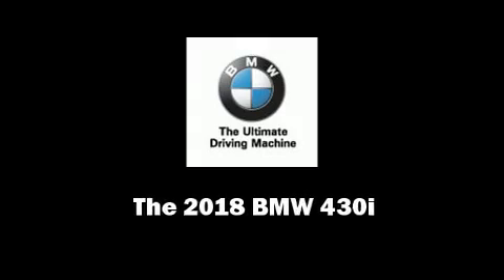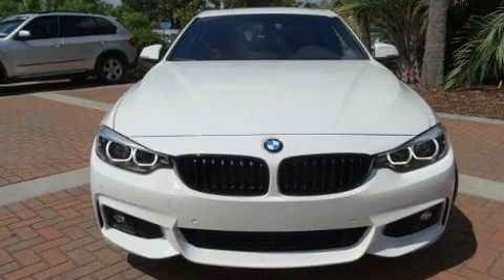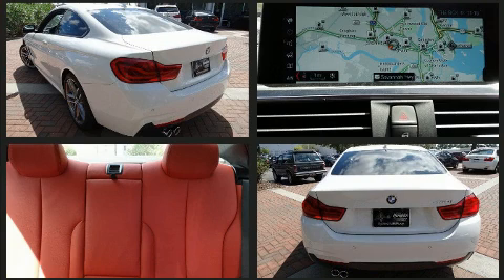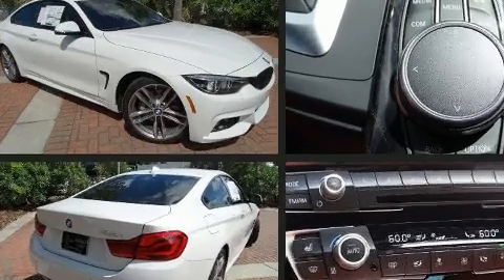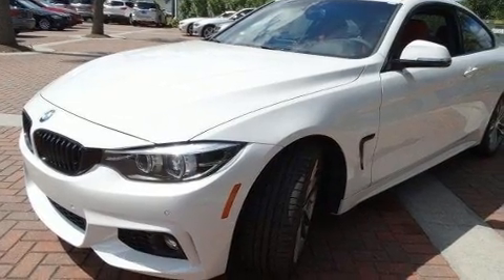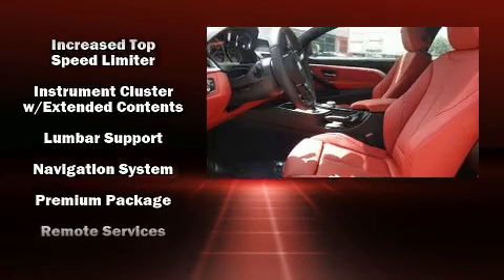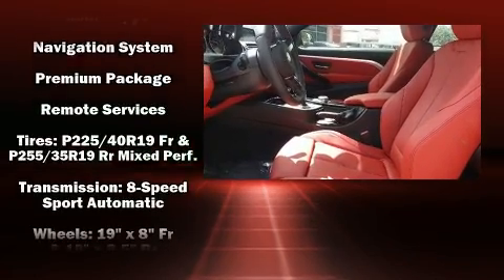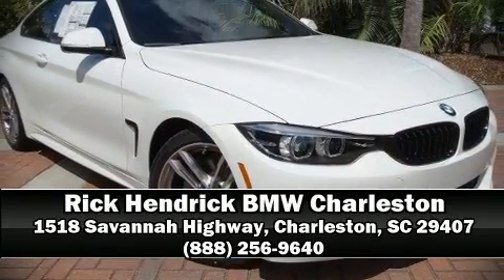2018 BMW 430i in Charleston, SC 29407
Introducing the 2018 BMW 430i This 2 door, 4 passenger coupe offers the latest in technological innovation and style. BMW made sure to keep road-handling and sportiness at the top of it's priority list. It features an automatic transmission, rear-wheel drive, and a 2 liter 4 cylinder engine. The engine breathes better thanks to a turbocharger, improving both performance and economy. A wealth of standard features means that you no longer have to sacrifice. Like power windows, mirrors, and seats, speed sensitive wipers, an automatic dimming rear-view mirror, automatic dimming door mirrors, heated seats, automatic temperature control, front fog lights, and 1-touch window functionality. For drivers who enjoy the natural environment, a power moon roof allows an infusion of fresh air. Enjoy your favorite music via the stereo system, which includes a CD player with MP3 capability, steering wheel mounted audio controls, A 20 gigabyte hard drive, and 16 speakers, providing excellent sound throughout the cabin. Side curtain airbags deploy in extreme circumstances, shielding you and your passengers from collision forces. Our sales reps are knowledgeable and professional. They'll work with you to find the right vehicle at a price you can afford.